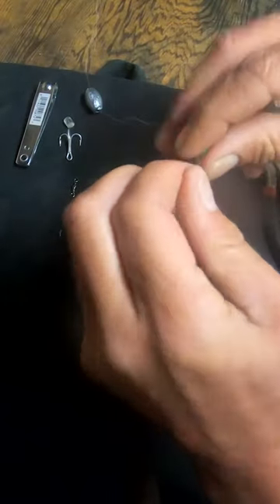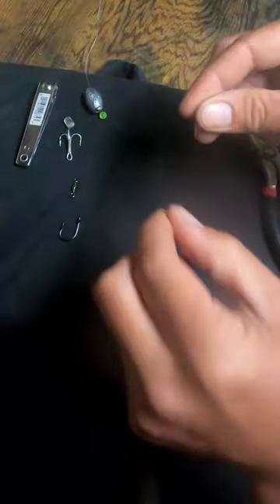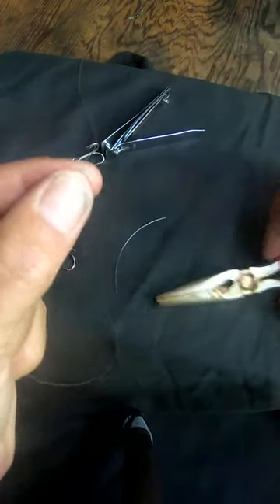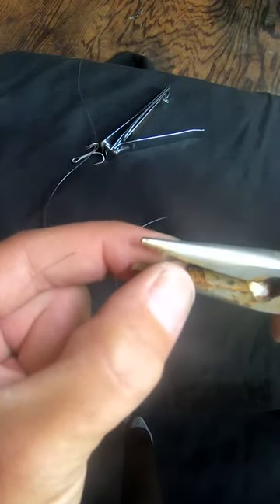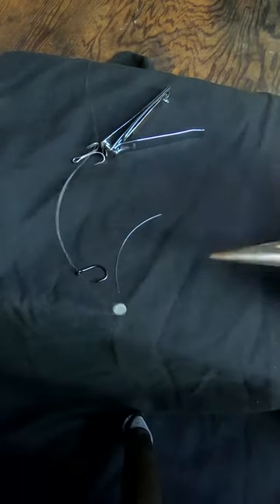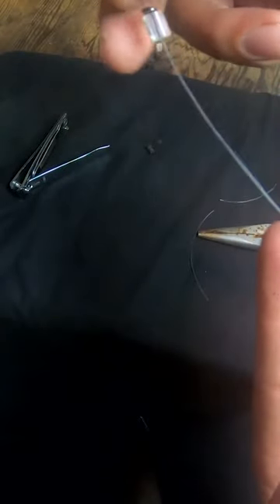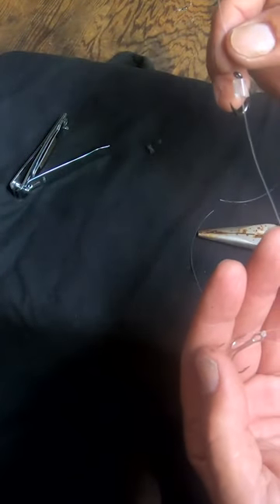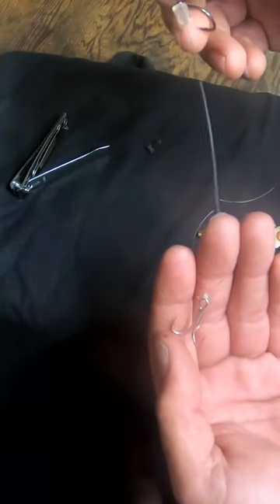HOW TO BUILD THE BEST SOCAL 🐟HALIBUT🐟 RIG 💯 halibutfishing sandiego halibut #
How to build the best halibut rig possible in Southern California